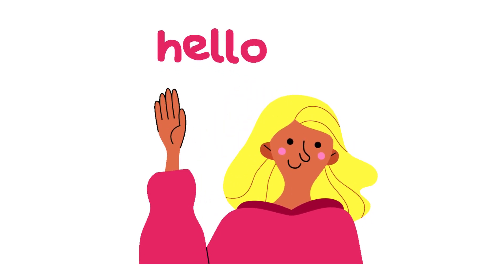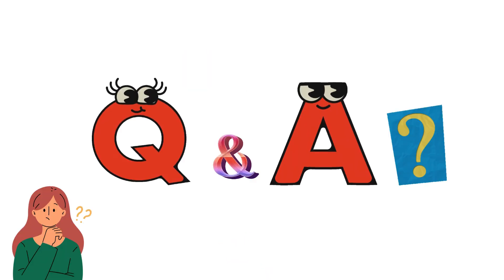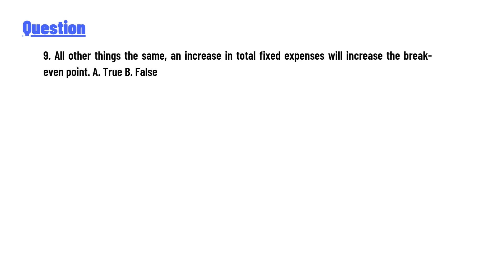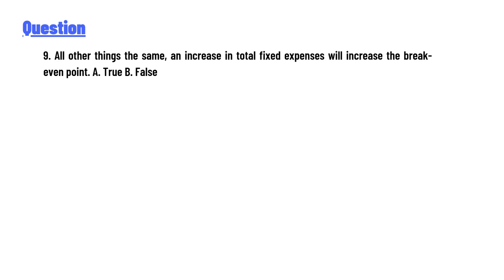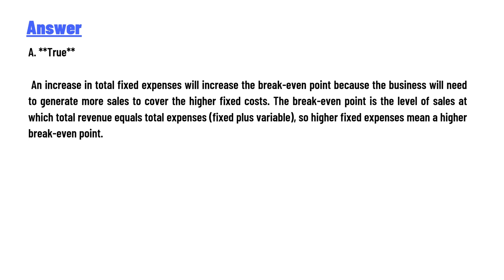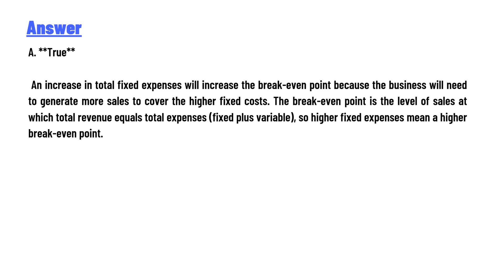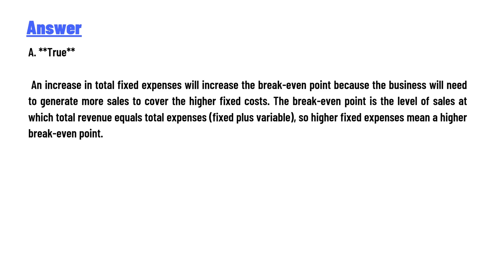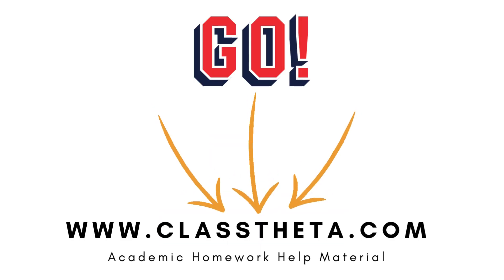All other things the same, an increase in total fixed expenses will increase the break-even point.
9. All other things the same, an increase in total fixed expenses will increase the break-even point. A. True B. False